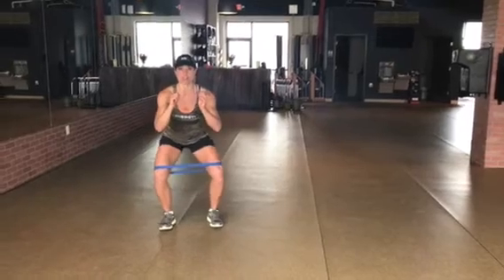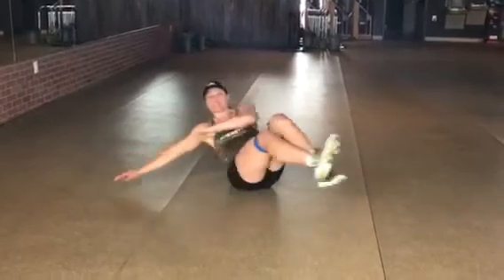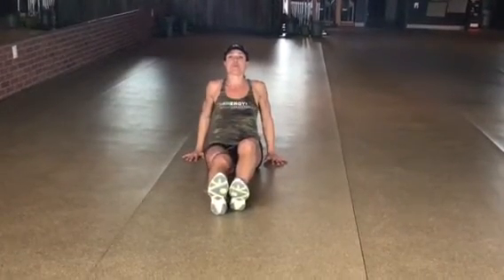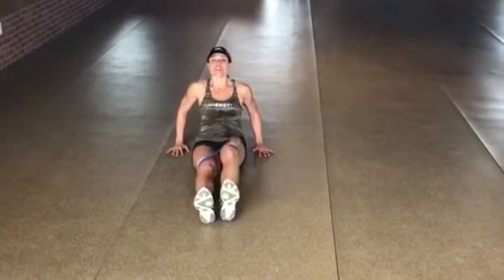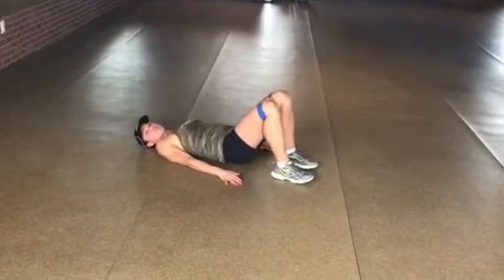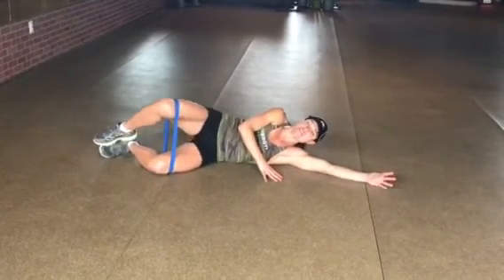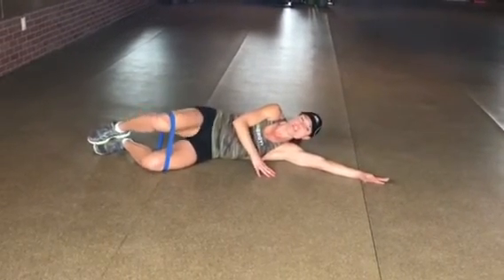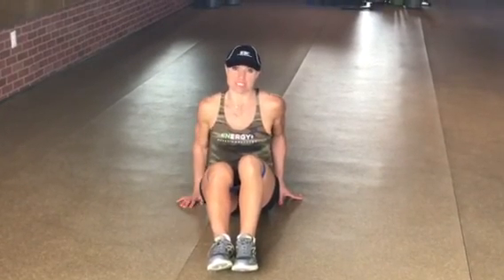Lower Body Exercises for Bad Knees and for people that want to strengthen the muscles around the jo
This is a great at home workout that could be done anywhere.   The exercises are low impact and a great alternative or compliment to squats and lunges.   Perfect  way to get the heart rate up and train big muscles.